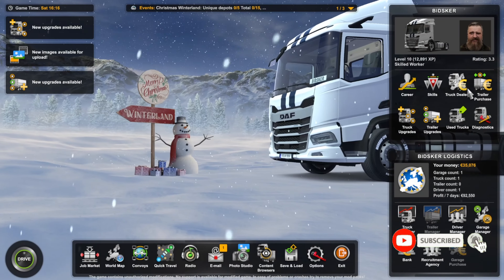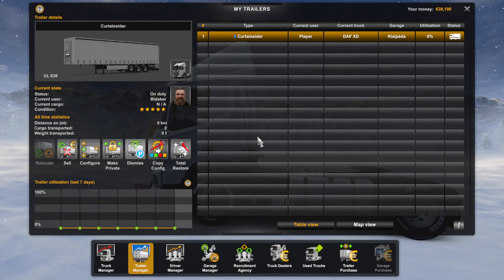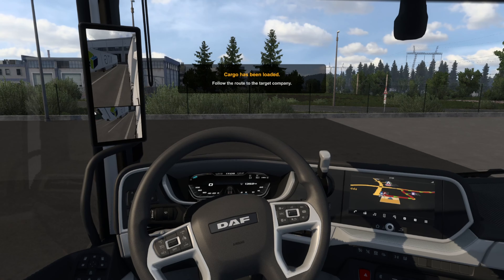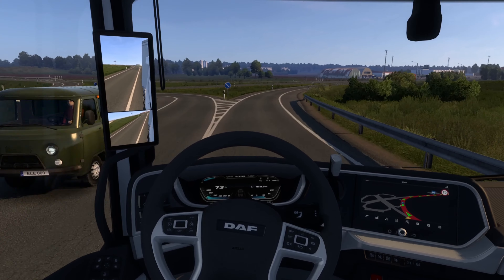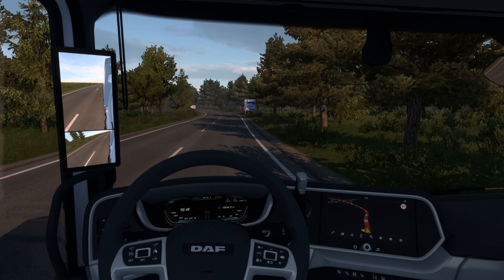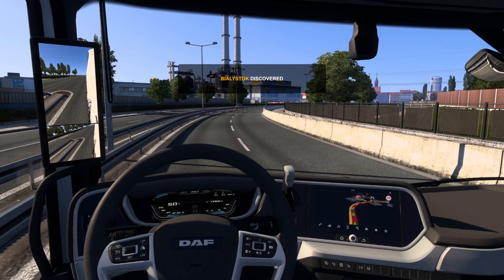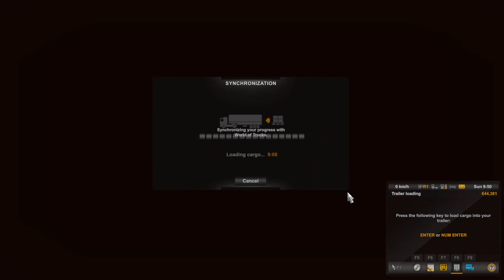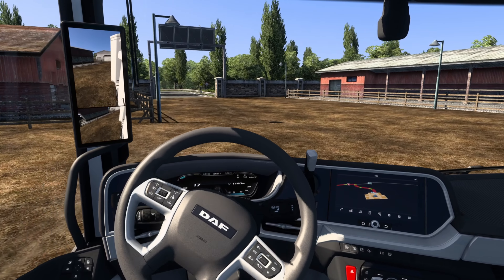ETS2 Subby Ep12| A new trailer, Klaipeda - Bialystok - Lublin, A rural drive!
In this episode of ETS 2 subcontractor, I buy a trailer, pick it up in Klaipeda Lithuania, take a load of seed bags to Bialystok Poland and then from there I take a load of dried milk to Lublin Poland